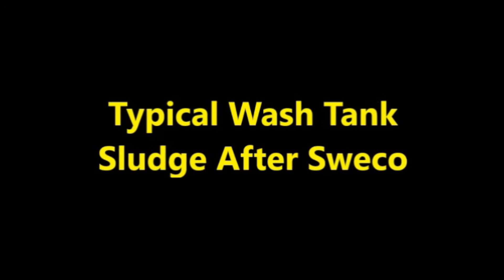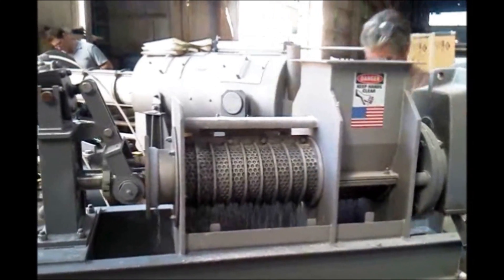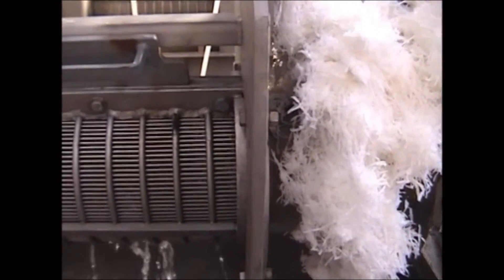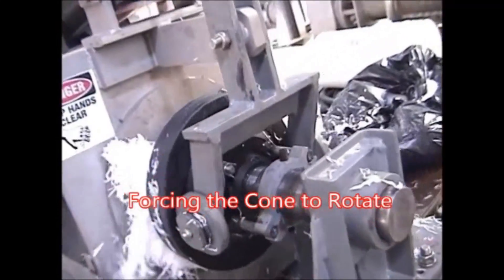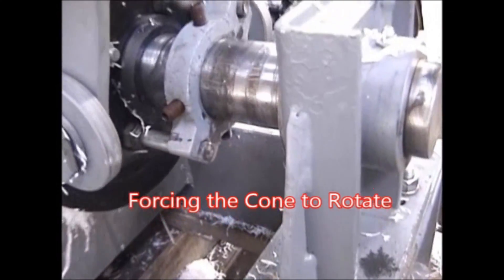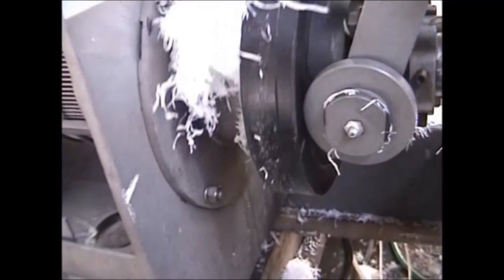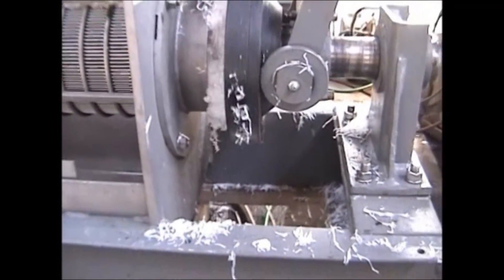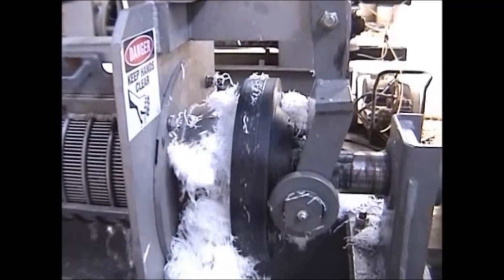Vincent Corp. Dewatering Screw Press for Plastics Recycling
This video shows the Vincent press doing wash tank sludge and plastics dewatering for the plastics recycling industry.  The last part of the video shows reject plastic being dewatered at a paper mill that uses the fiber and sends the plastic to a recycler.